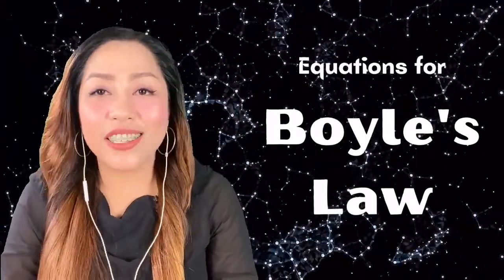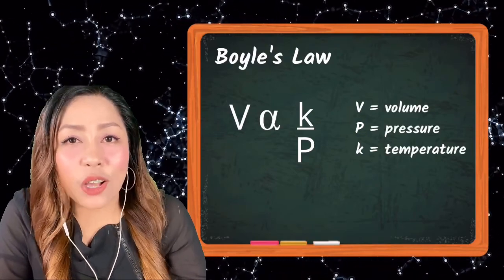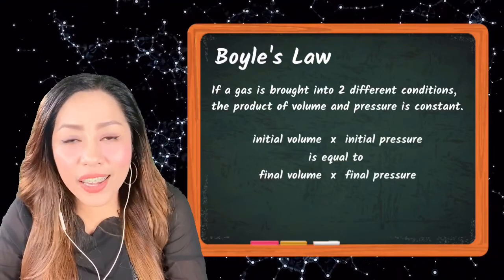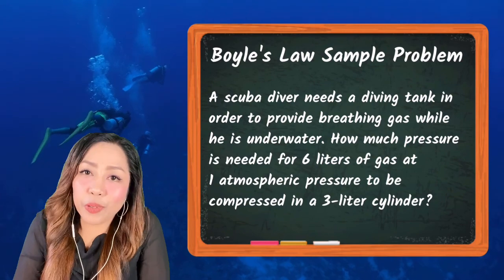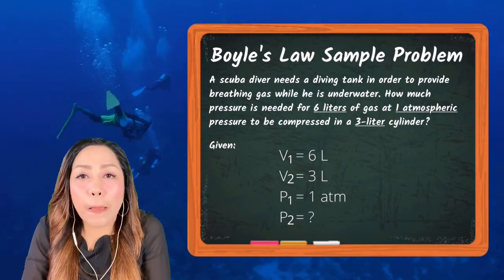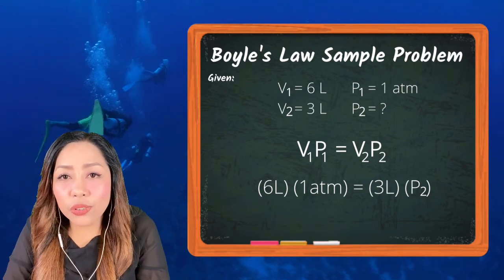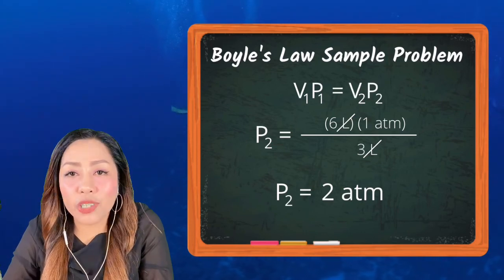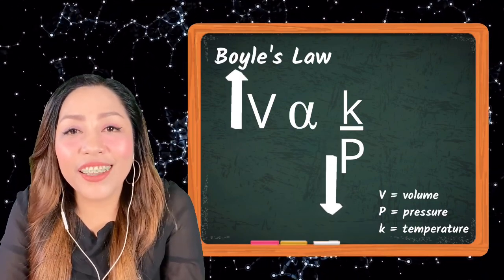Boyle's Law: Equation and Problem Solving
Grade 10 Science Quarter 4 MELC 1